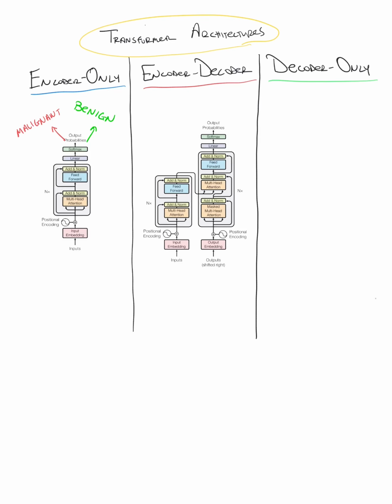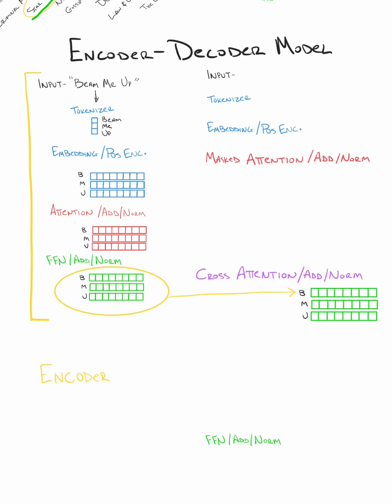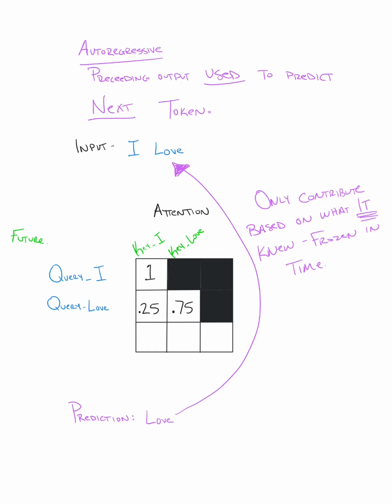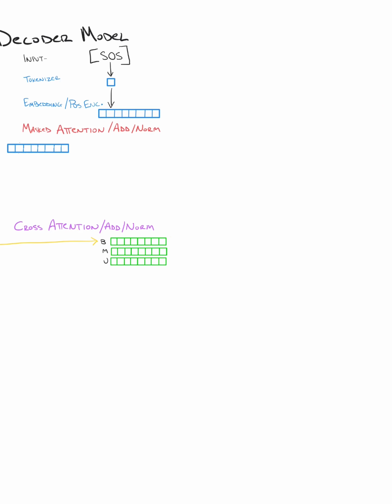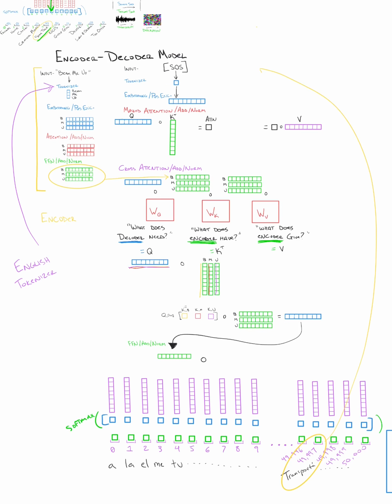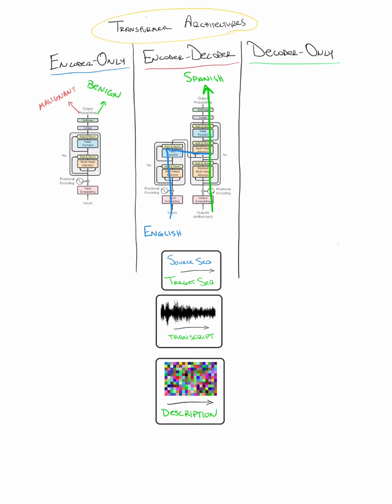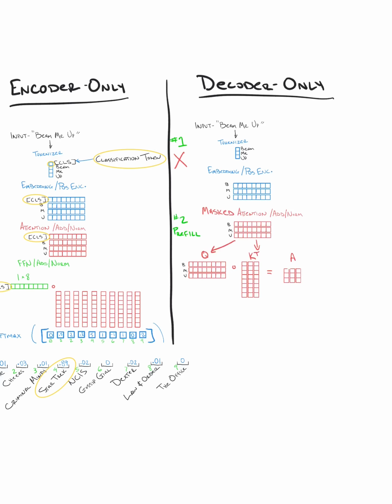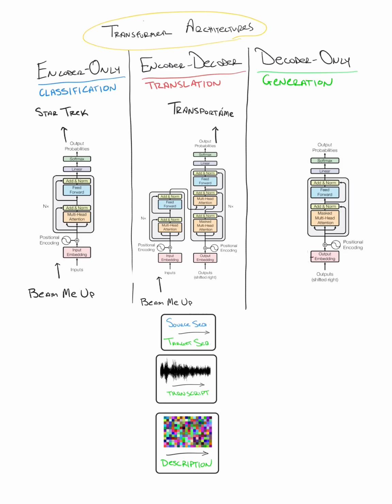8 - Linear Projection and Comparison of Encoder-Only, Encoder-Decoder, and Decoder-Only Models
Change quality to 1080p to ensure you can see all drawings.

This video wraps up our series. Having thoroughly covered much of the redundant elements of the Transformer, this video touches on everything that differentiates each architecture type, between the "Encoder-Only", the "Encoder-Decoder" and the "Decoder-Only". We cover the high-level use case differences between all three, as well as a direct example of the linear projection to prediction for all three. We leverage our same example we have used through out the series, showcasing how each architecture hypothetically might handle the prediction. Concepts we cover as we go through our examples are:

- CLS token for the Encoder-Only model.
- The [SOS], [EOS] tokens, KV Masked Attention, Autoregression, and KV Cache for the Encoder-Decoder model.
- The Prefill stage for the Decoder-Only model.

We wrap up with a final side by side, highlighting the Encoder-Only model for Classification use cases, the Encoder-Decoder model for Translation use cases, and the Decoder-Only model for standard Generation use cases.

Chapters:
00:15 (Encoder-Only architecture),
00:56 (CLS Token),
01:35 (Linear Projection of Encoder-Only),
02:27 (Encoder-Decoder architecture),
04:11 (Masked Attention with Example),
07:02 (How mask is applied (for training and Prefill)),
08:20 (Cross Attention),
09:36 (Linear Projection of Encoder-Decoder, with complete example),
10:49 (KV Cache),
11:56 (Back to example),
13:14 (Decoder-Only architecture),
15:30 (Key differences between Encoder-Only and Decoder-Only),
15:44 (Prefill Stage),
17:12 (Autoregressive and complete example),
17:46 (Wrap Up)